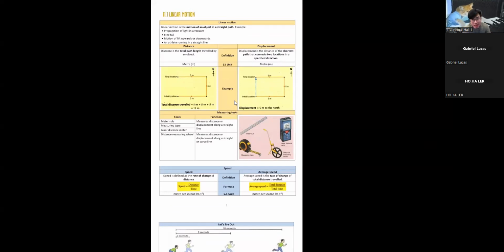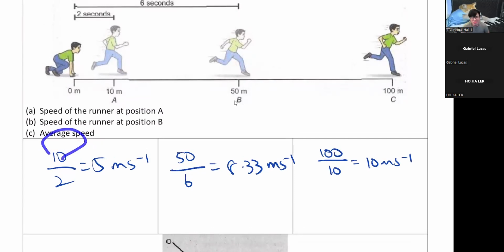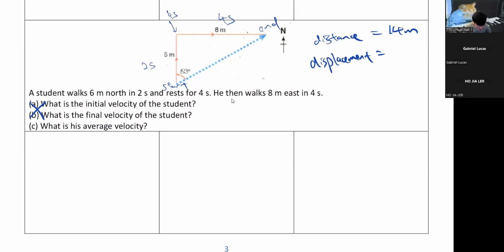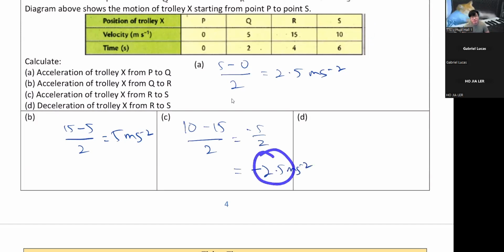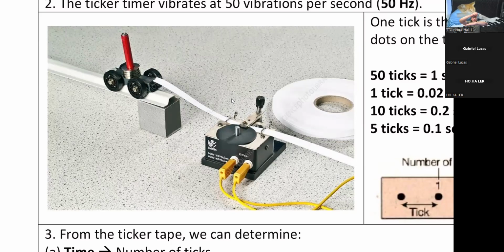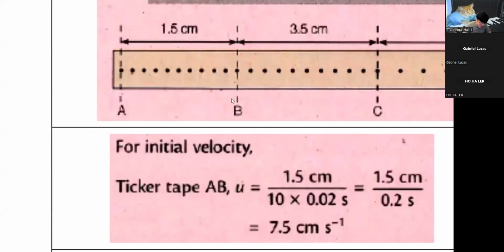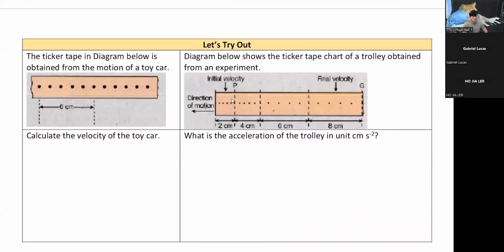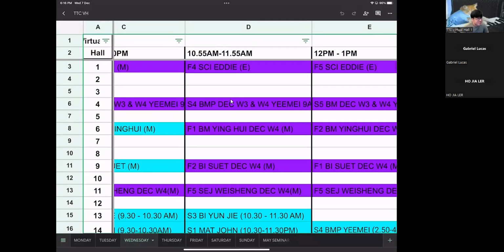F4 SCI EDDIE DECEMBER WEEK 2 (E)